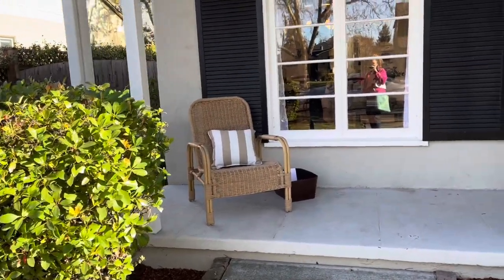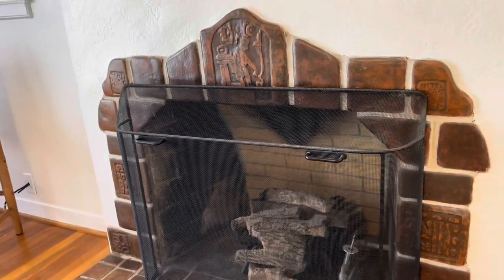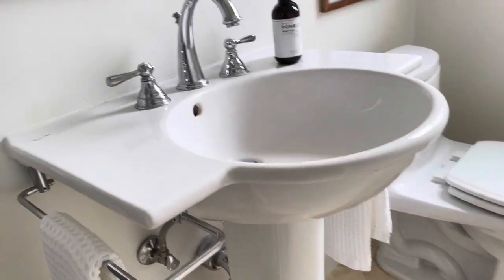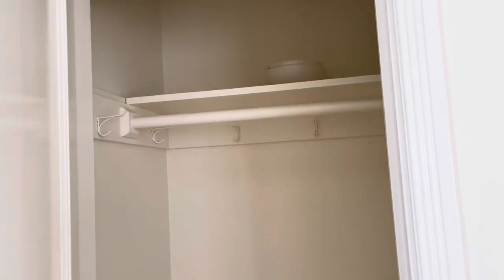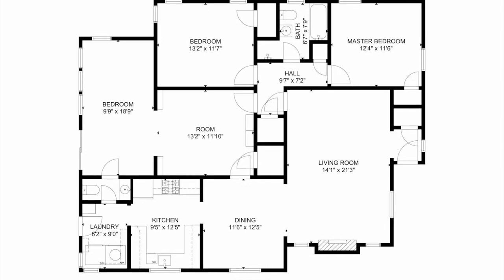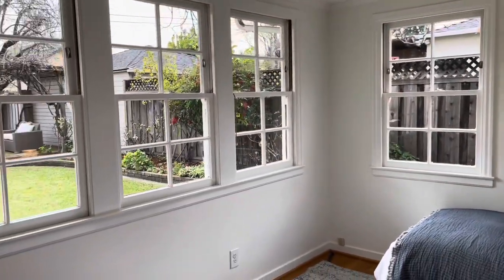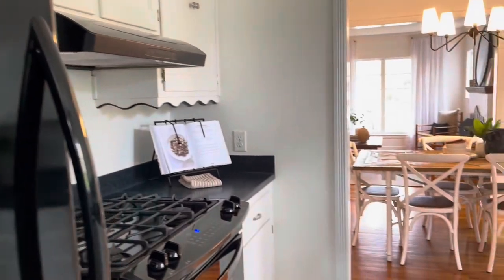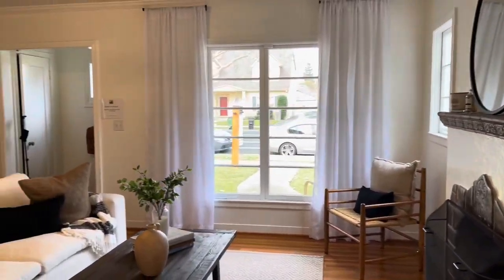Rose Garden Beauty in San Jose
This rose garden beauty is located at 1816 Naglee Ave, San Jose, CA 95126. This home is 1,500 sqft, 3 bed, 1.5 bath, and is built in 1938.

I live in the hottest real estate market in the world. As an Agent, I get to WORK in the hottest market in the world! I love touring homes, and I thought you would like to come along too, so I created this segment to share with you inside some of the properties I have seen.
It is part of the listing agent’s job to create an appealing marketing package to present the home in the most appealing way. And it is fun to look at those beautiful photos. But they don’t tell the whole story. What does the house “feel” like? How do the spaces flow together? How does the light look as it streams through the windows?
Come along with me as we preview homes that are new to the Market!